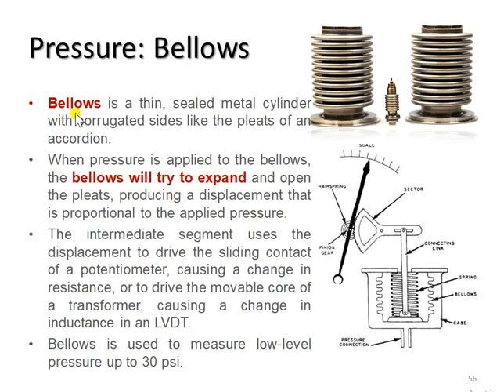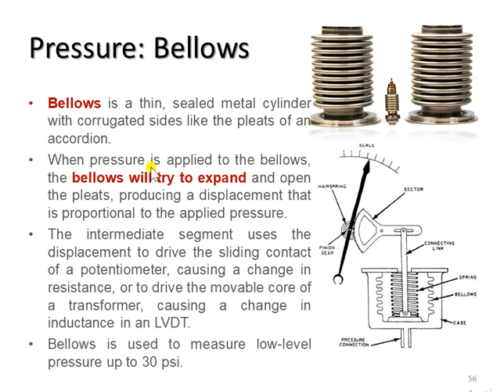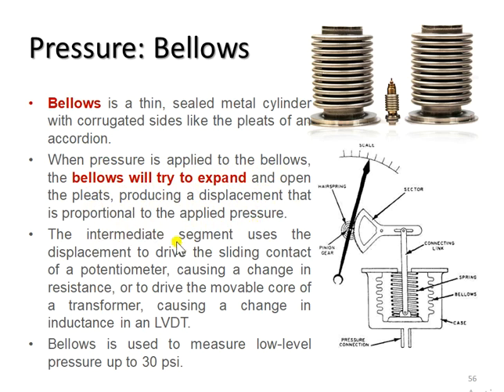ch3slide56 - Pressure: Bellows